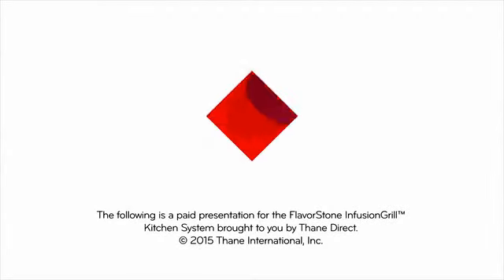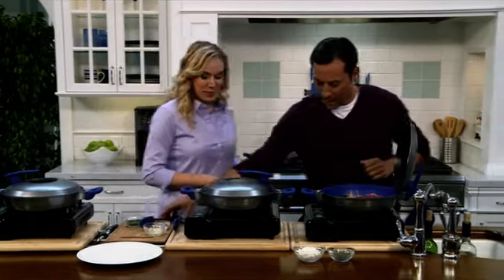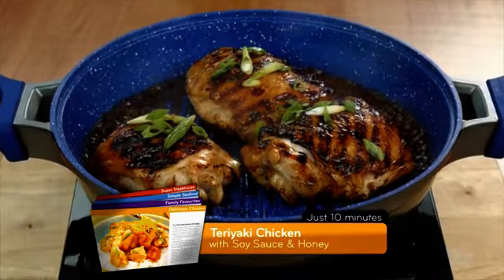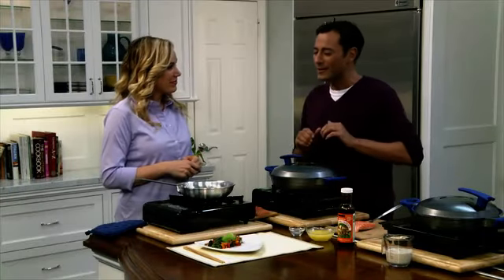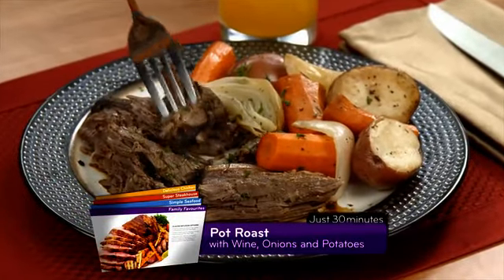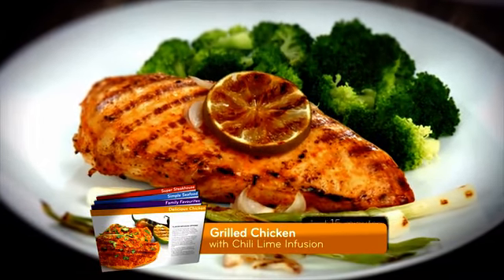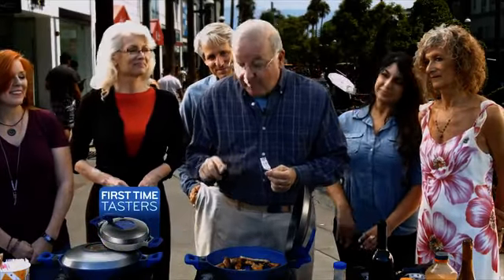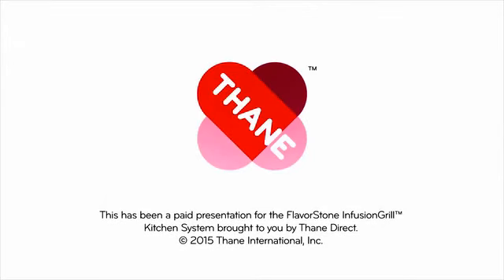FlavorStone Infusion Grill 28:30